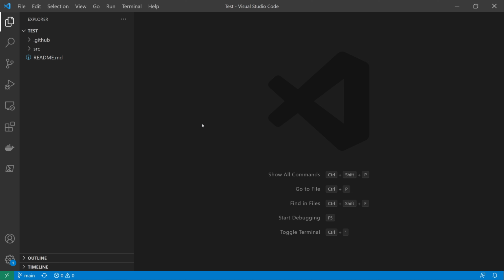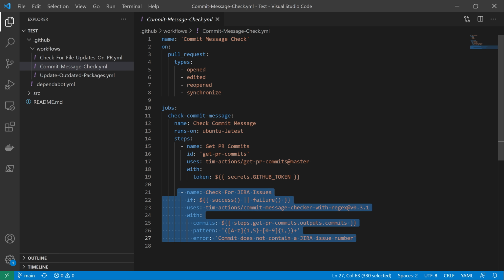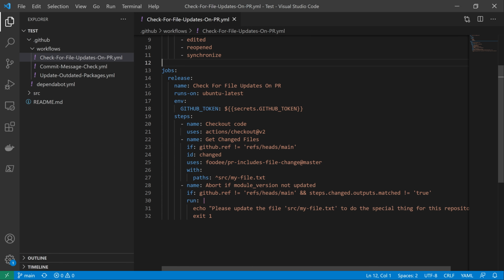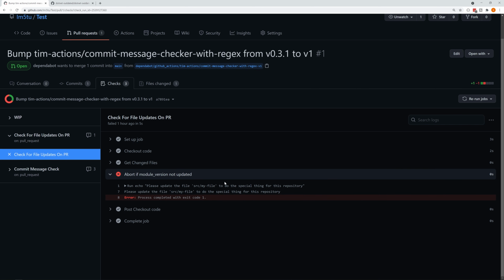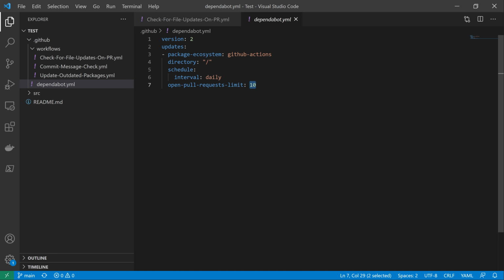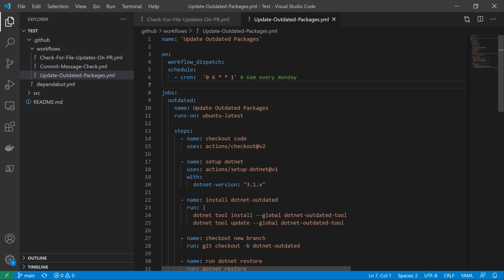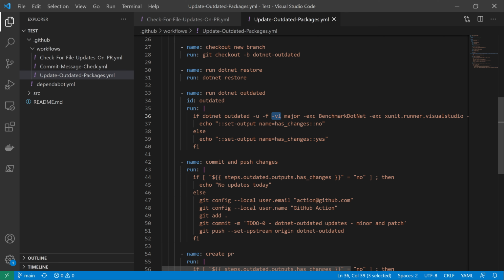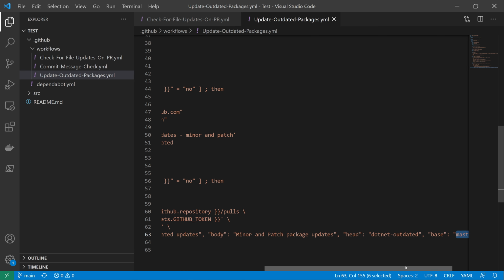My 3 Commonly Used Github Actions and their benefits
In this Github Actions Tutorial, we take a look at three Github Action Workflows that I use on a regular basis for different projects that I work on, including:

- Validation of commit messages (follow on from my previous Githooks video)
- Ensuring that a file is edited inside of a PR, and
- Updating all of my NuGet packages inside of 1 PR (rather than dependabots' 20)

You can use the principals of the workflows shown and customise to your specific use cases to speed up your workflows.

0:00 - 3 Commonly Used Github Actions
0:00 - Validation of commit messages in PR's
0:00 - Ensure file edits in PR's
0:00 - Action Demonstration
0:00 - Update Github Actions with Dependabot
0:00 - Using Dotnet Outdated instead of Dependabot